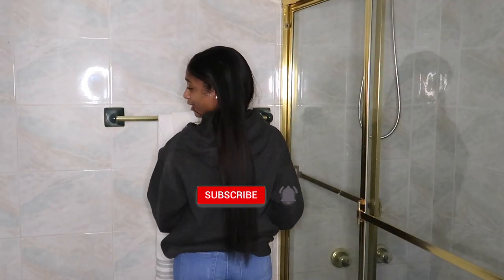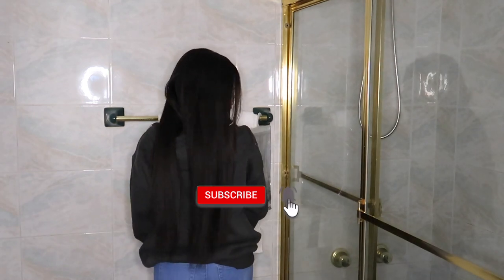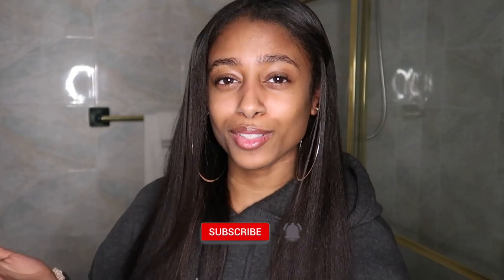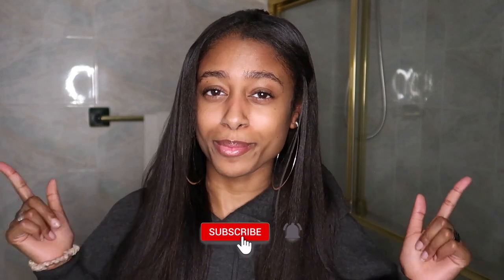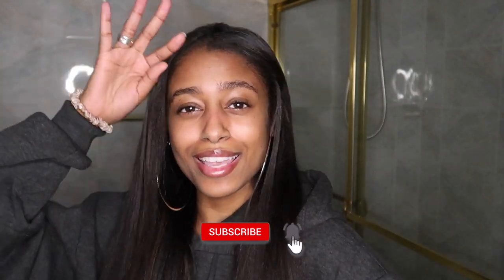STRUGGLES of having HIP LENGTH HAIR | Natural Hair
These STRUGGLES are real! I'm laying it all on the table.

I hope you all enjoyed the video. I wanted ya'll to know my current struggles now that my naturalhair has reached below hip length.

Liquid Biotin:
10,000 mcg Liquid Biotin
5,000 mcg Liquid Biotin